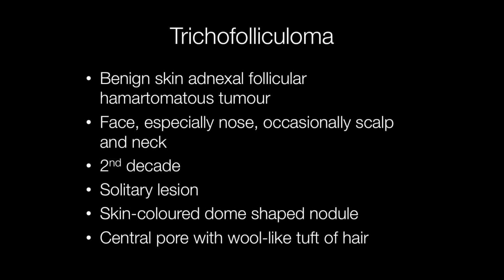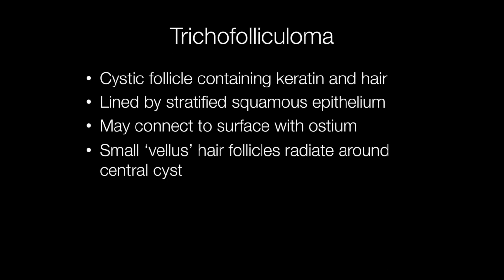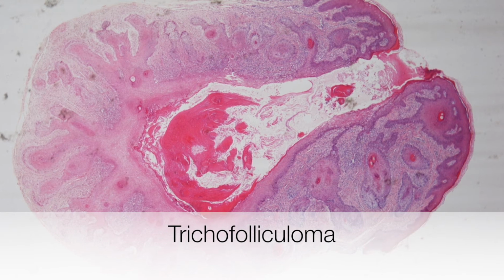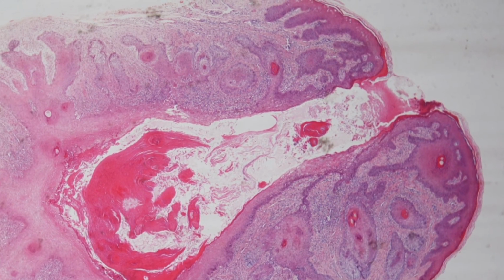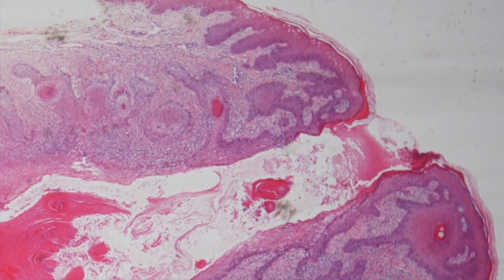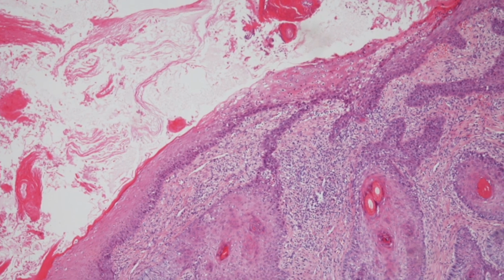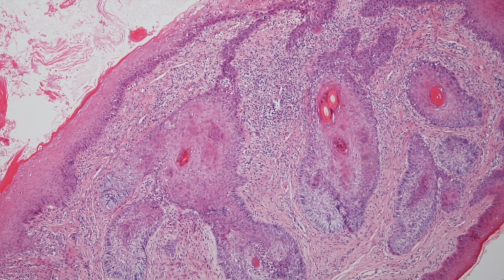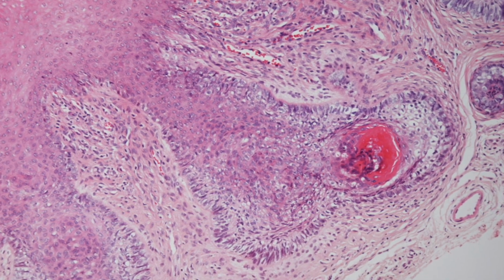Trichofolliculoma - Pathology mini tutorial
Trichofolliculomas are benign hamartomatous  follicular skin adnexal tumours that arise in the second decade, usually on the face. Some may open onto the skin surface with a protruding wool-like tuft of hair.
0:00 Intro
0:10 What are trichofolliculomas, where do trichofolliculomas arise? what do trichofolliculomas look like and at what age do trichofolliculomas occur?
0:46 Pathological features of trichofolliculomas
1:23 Low power image of trichofolliculoma primary follicle
1:48 Higher poser images of trichofolliculoma with secondary hair follicles